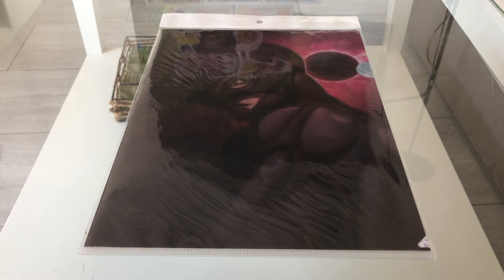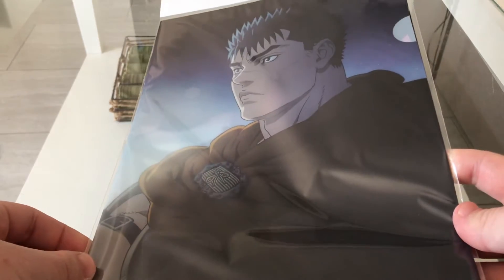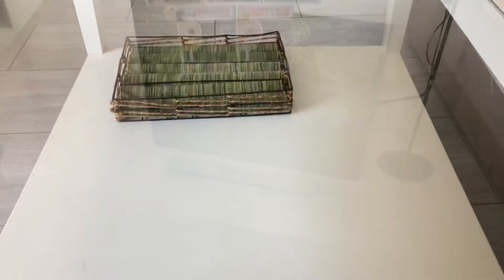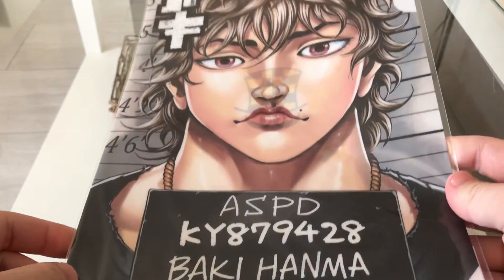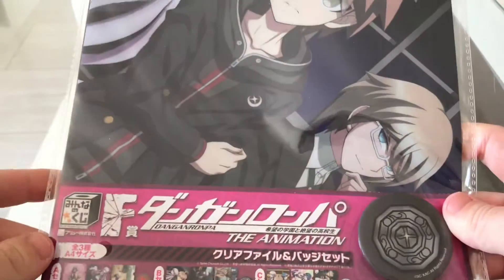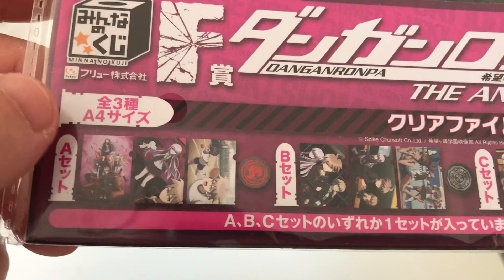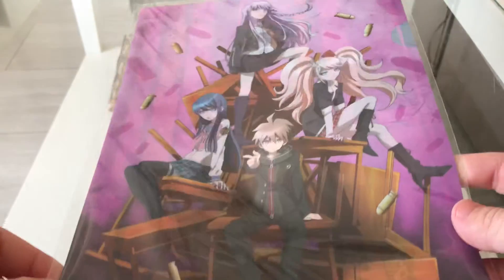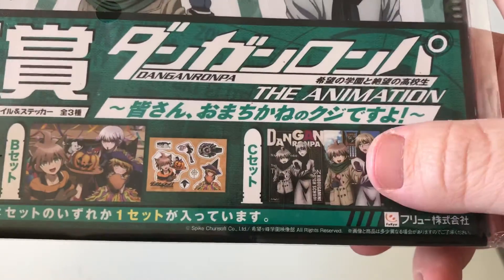Anime Clear File : Berserk , Baki the Grappler & Danganronpa